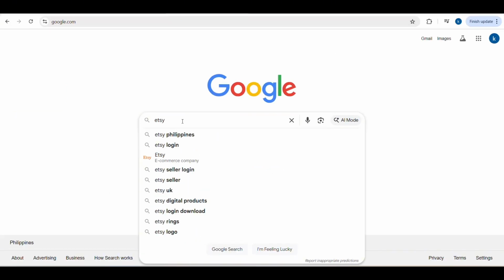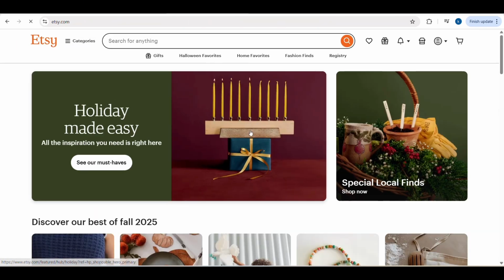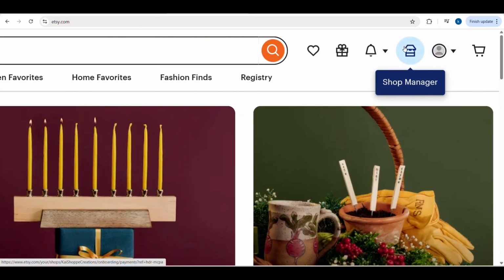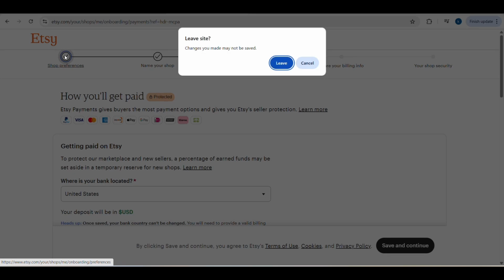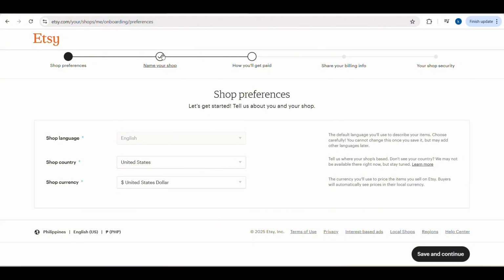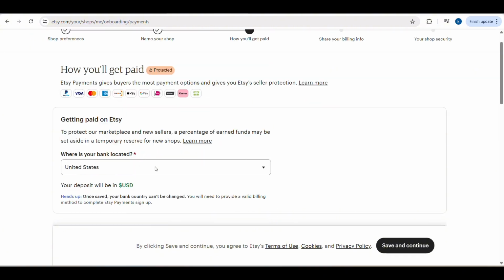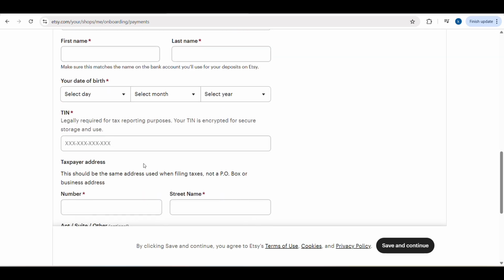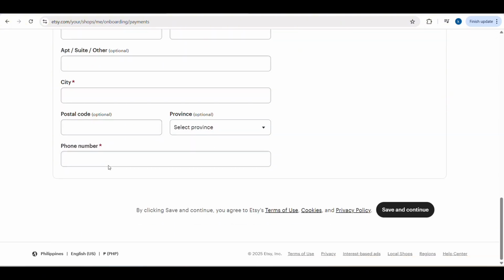How To Add Product to Etsy (Best Method)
In this video, learn how to sell on Etsy step by step, starting with the Etsy shop setup. This Etsy shop tutorial for beginners will guide you through becoming an Etsy seller.